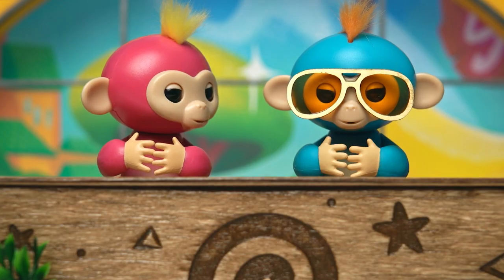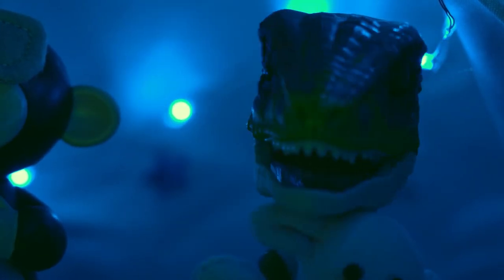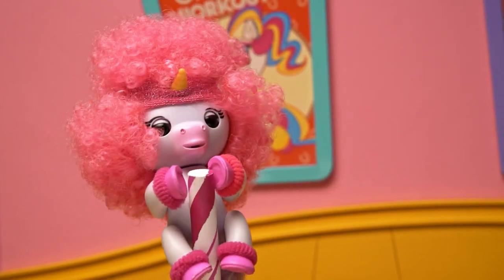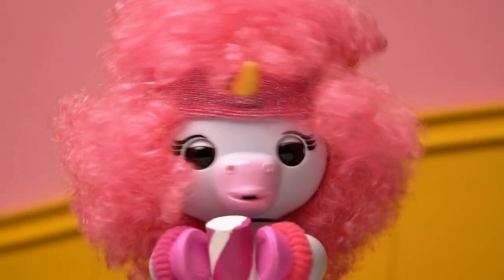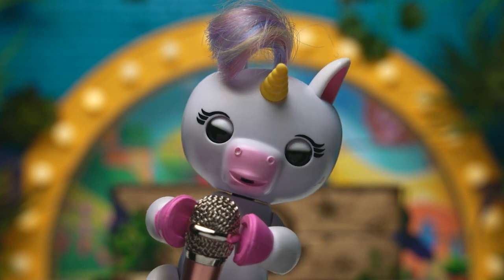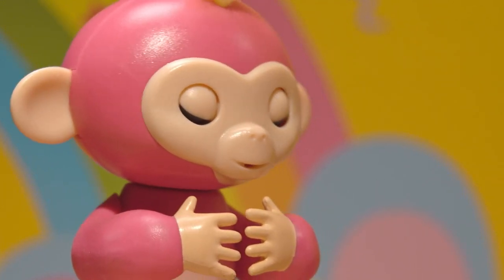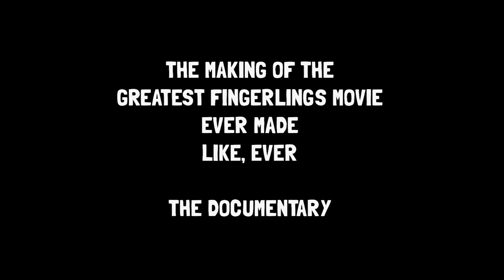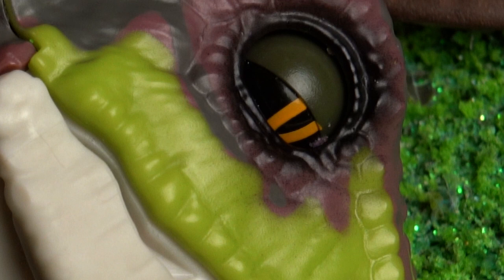The Fingerlings Show | Gigi The Unicorn Tries to Follow A Painting Tutorial | Fingerlings Toys